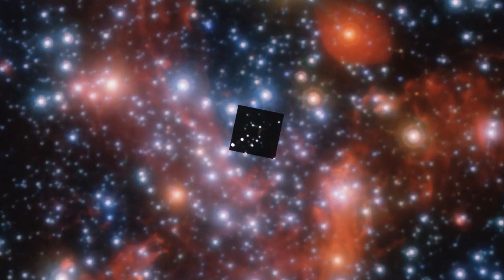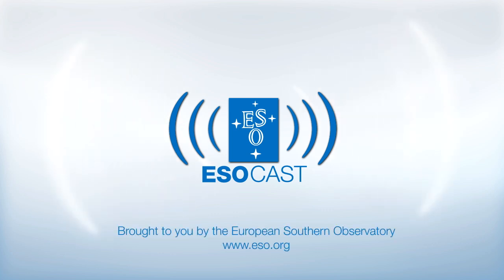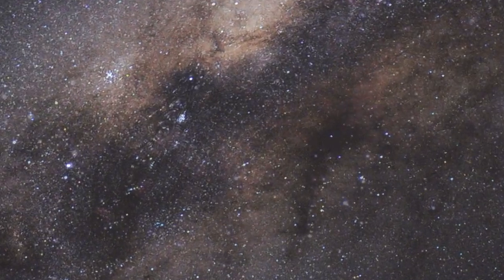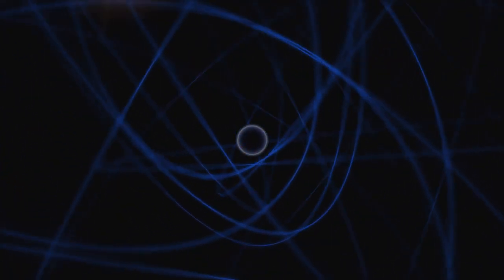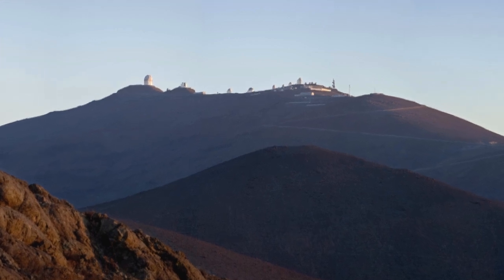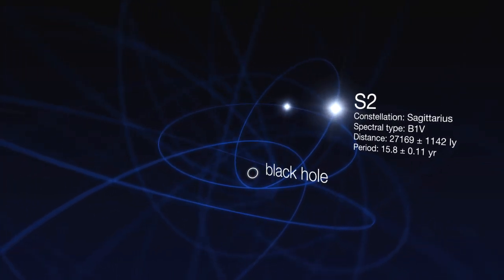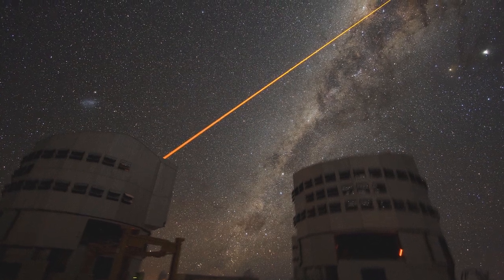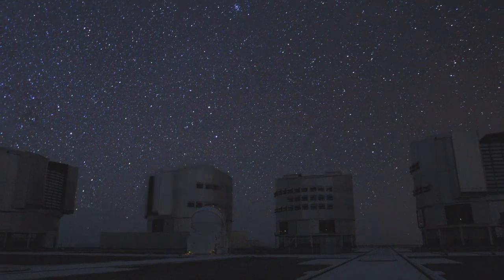Unprecedented 16-year Long Study Tracks Stars Orbiting Milky Way Black Hole | ESOcast 2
In this second episode of the ESOcast Dr. J takes us to the centre of the Milky Way to talk about a supermassive black hole there located. We will hear from two scientists involved in an unprecedented 16-year long study, which used several of ESO’s flagship telescopes to produce the most detailed view ever of the surroundings of the monster lurking at our Galaxy’s heart. How were the hidden secrets of this tumultuous region unravelled? Watch this ESOcast and find out.

Credit:
Visual design and editing: Martin Kornmesser, Luis Calçada and Herbert Zodet. Host: Dr. J. Footage and photos: ESO/ R.Genzel and S. Gillessen. Web and technical support: Lars Holm Nielsen and Raquel Yumi Shida.

My recommendation for all interested beginner “backyard Astronomers”.

It’s one of the best beginners telescopes and also very cost-effective. The excellent, built-in SkyAlign computer control makes it very easy to find and track distant objects in the sky. It workes flawlessly in all tests, always producing very sharp images. I give it high marks for stability, simplicity, and build quality. Celestron is the market leader for telescopes and offers outstanding customer service and a two year warranty.

Overall, this is the best telescopes for beginners you can get for the money. I especially recommend it for beginners and people looking for a convenient, modern telescope that's fun and easy to use.